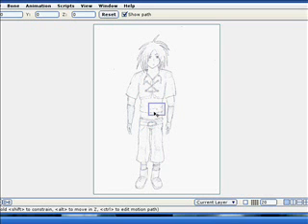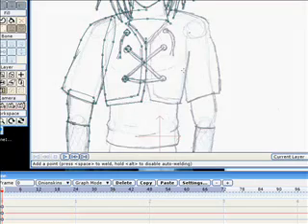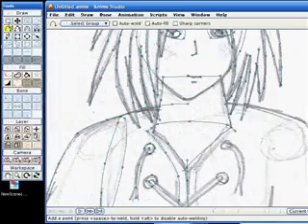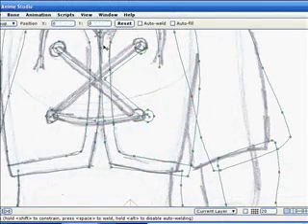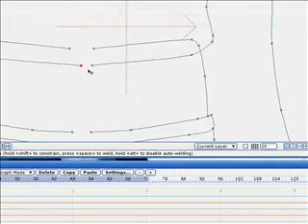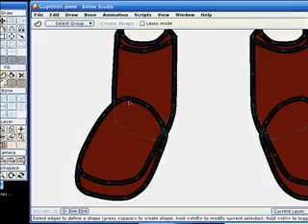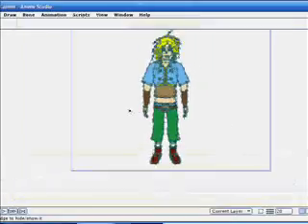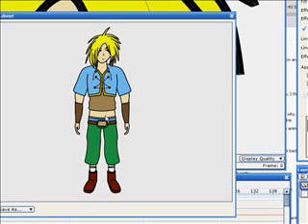Tutorial Month - July 19th - Tracing your charcter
You will need to have a character scanned in, follow this tutorial if you don't think you can draw.